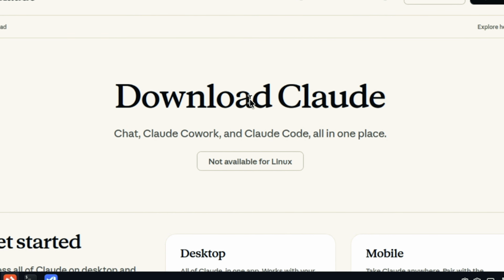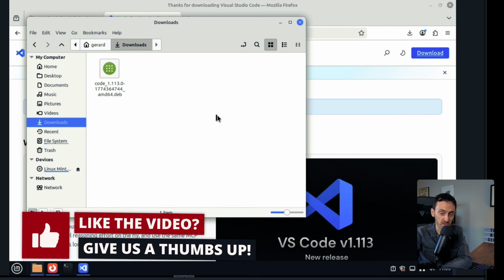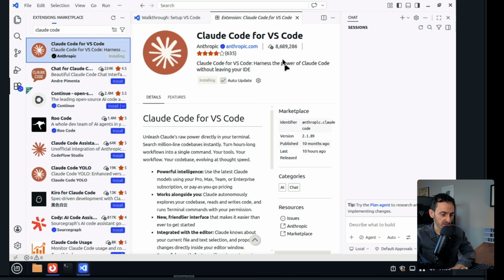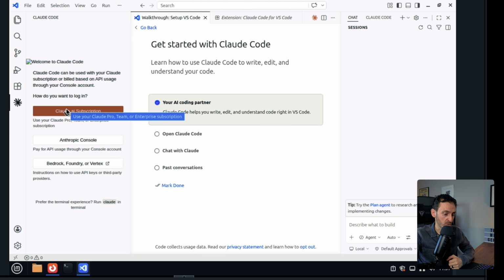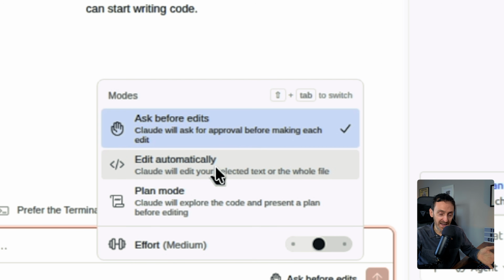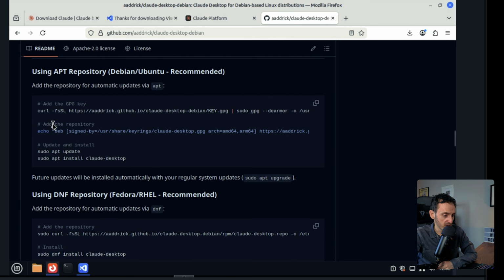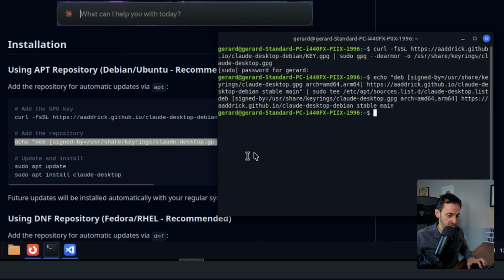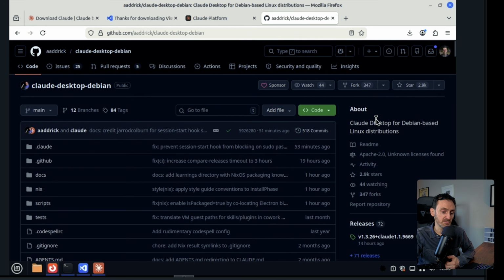Get Claude AI on Linux NOW It's Easier Than You Think!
Even though there isn't an official Claude AI desktop app for Linux, you can still get Claude and Claude Code running! This video shows how to use these powerful AI tools on your Linux operating system. We'll be using VSCode as a workaround to enable coding with AI on Linux Mint. We'll also use a wrapper to get Claude Desktop running on Linux! 🐧

TIMESTAMPS:
0:00   Intro
0:11   Claude AI in VSCode
3:48   How to install Claude AI Desktop on Linux
6:00   Outro

LINKS:
Install Claude Desktop on Linux